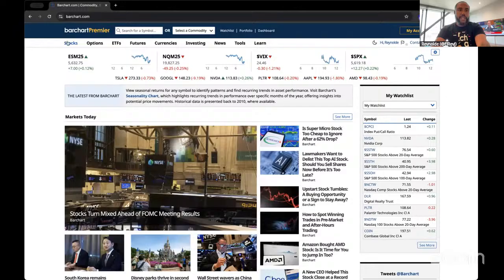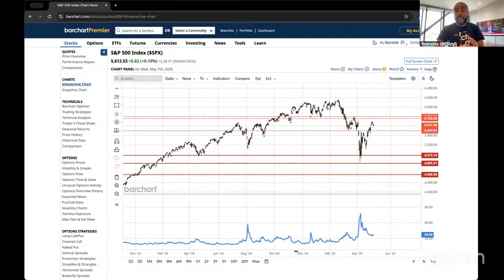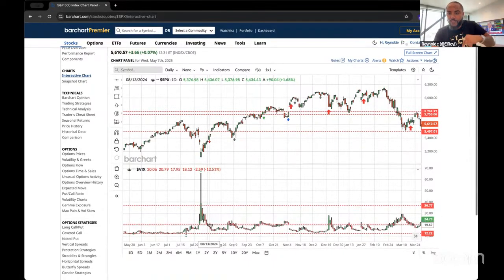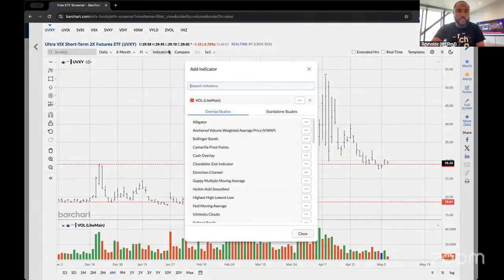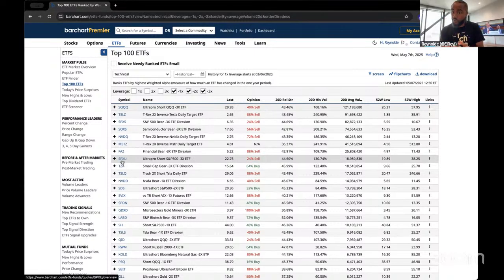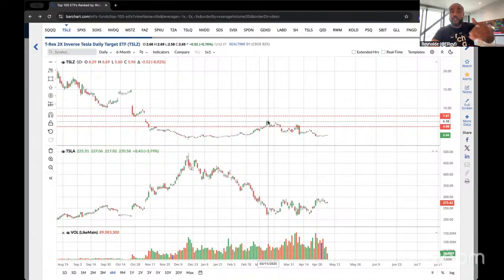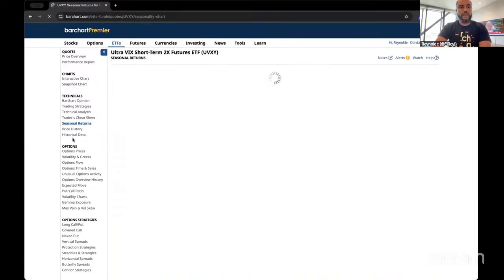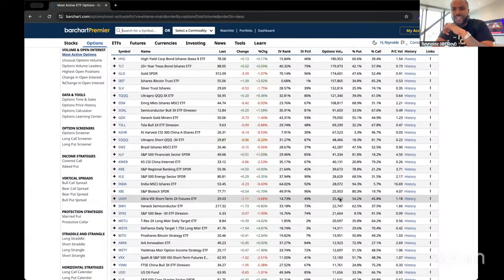How to Trade Volatility & FOMC | VIX, Inverse ETFs & Live Trading Setups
Want to know how traders prepare for economic events and Fed meetings? In this live stream, we're breaking down how to trade volatility ahead of the next FOMC meeting using inverse ETFs, VIX ETFs, and real-time data with tools from Barchart. Whether you're a day trader, swing trader, or long-term investor looking to hedge, this session will give you the strategies and setups you need.

✅ What You’ll Learn:

How the FOMC affects markets and volatility

Top inverse ETFs & VIX ETFs to watch: UVXY, VIXY, SQQQ, SPXS

Live demo of Barchart indicators, ETF screeners, and options flow

Trading setups using Custom Views and Flipcharts

Weekly strategy and Q&A with the community